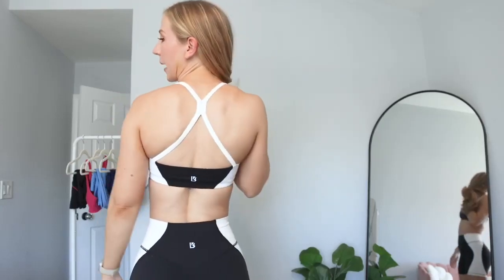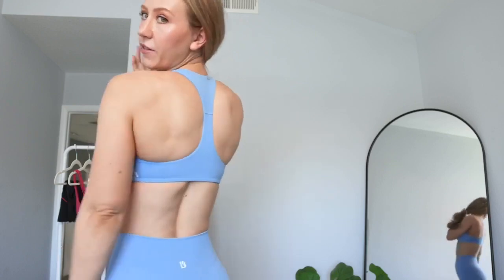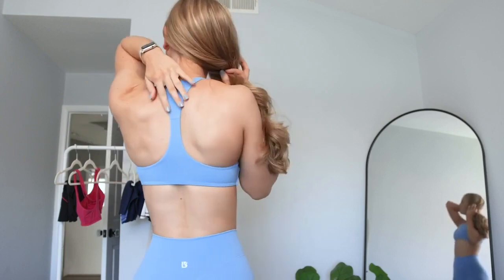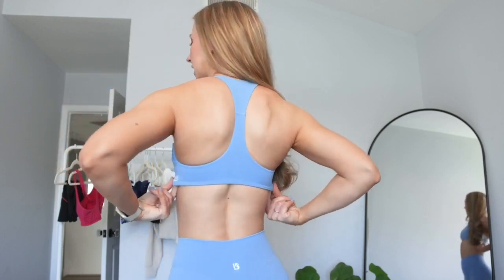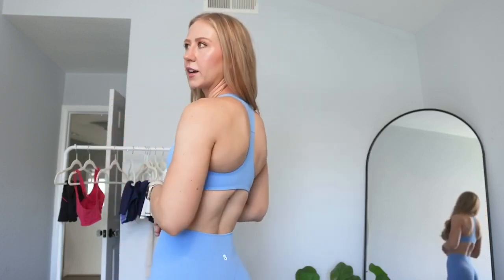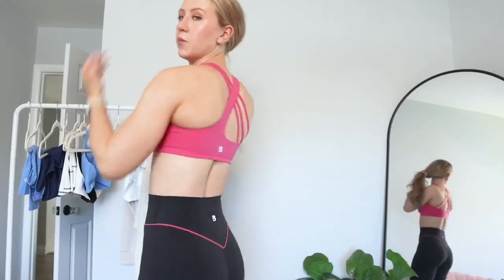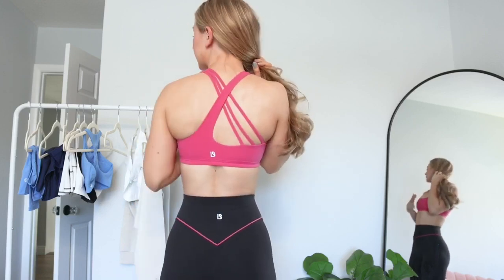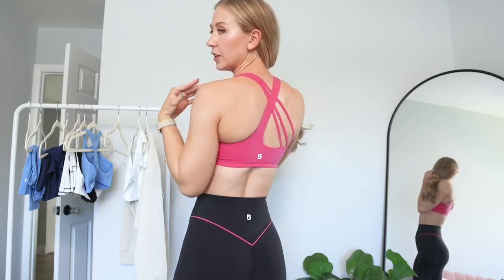Blonde Girl (Nelson)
Nelson Mayorga